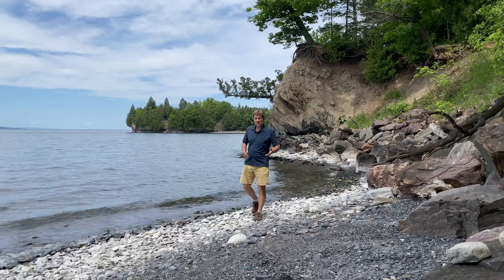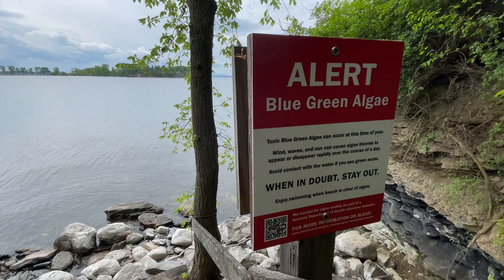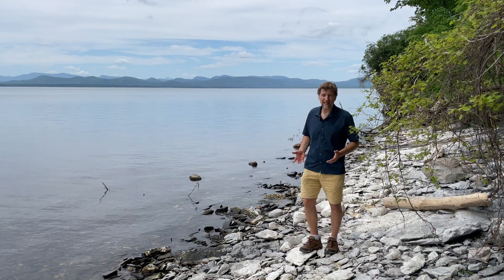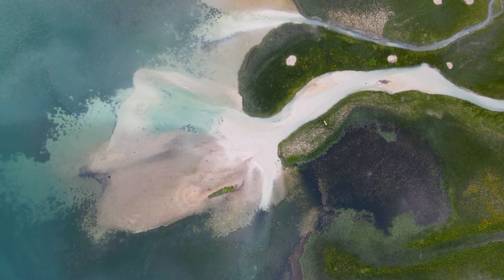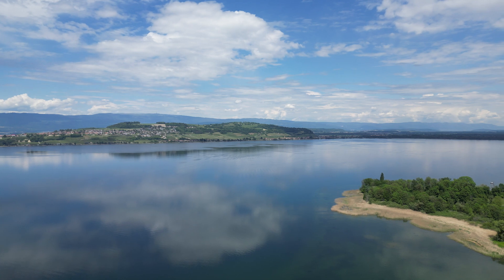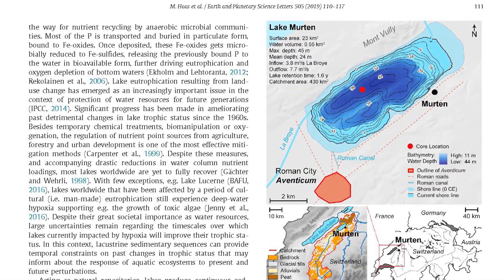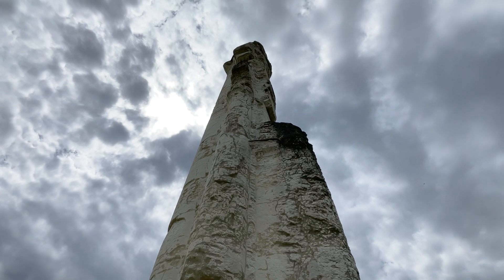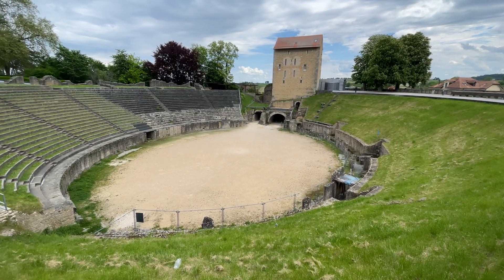Is there any hope for clean lakes? Insights from an ancient Roman town in Switzerland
From the shores of sometimes-polluted Lake Champlain in Vermont, I describe how the water can be affected by agricultural runoff leading to harmful algal blooms. Then, I take you to the village of Avenches, Switzerland, which is the site of the Roman-era town of Aventicum. Agricultural activity around Aventicum caused eutrophication in nearby Lake Murten, which is observed (by others) using lake sediment cores. Aventicum was sacked in the 200s AD, after which the region saw near-abandonment. This allowed interesting insight into how long a lake affected by eutrophication, like so many of our lakes in the modern day, takes to get back to a clean and natural state. The answer is in the video, and of course that has environmental policy implications.

And here's a link to the other paper in the video, the one about Lake Champlain that includes me:

I visited Avenches on May 13, 2024.